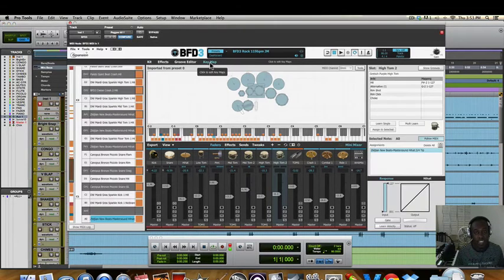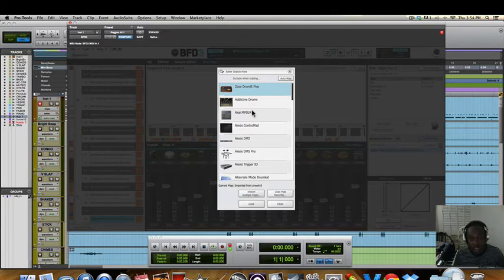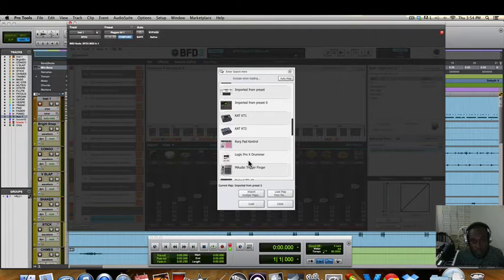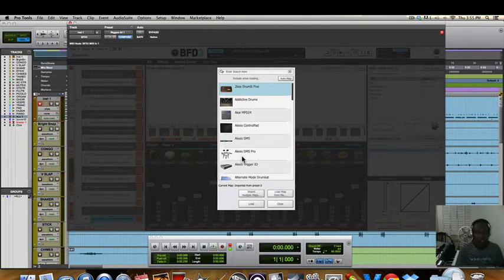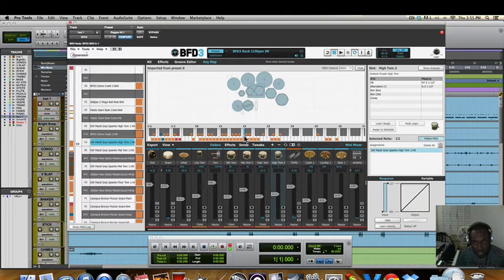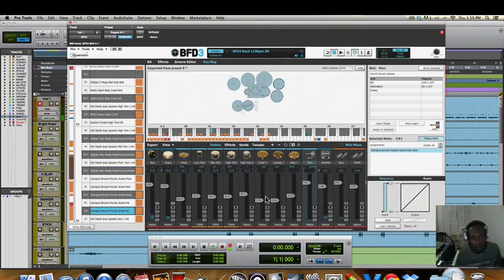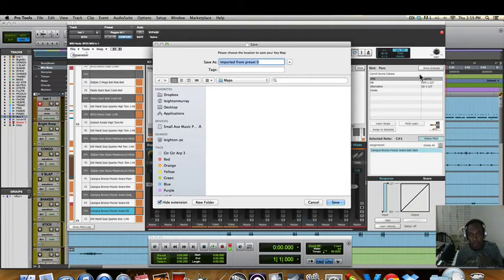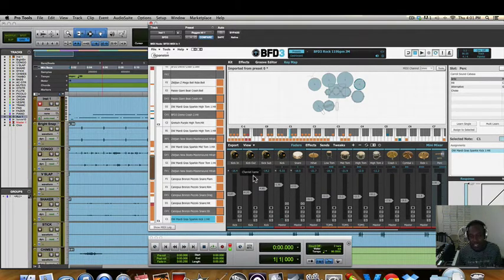BFD 3 Key Mapping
How key map BFD 3. This video shows you how to map any drum element to any given key on your midi controller.